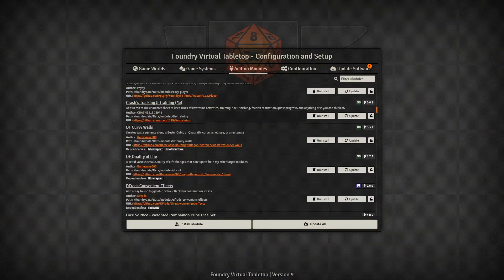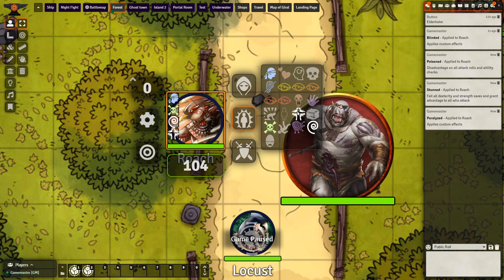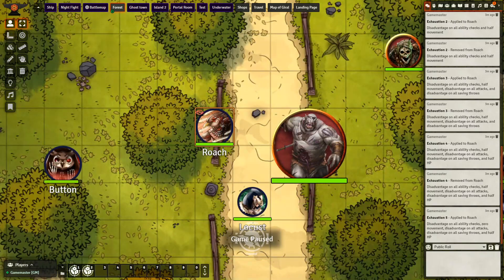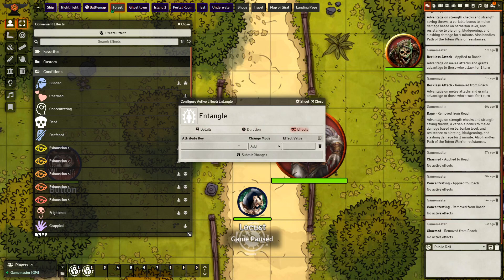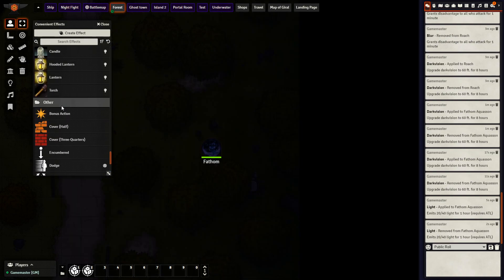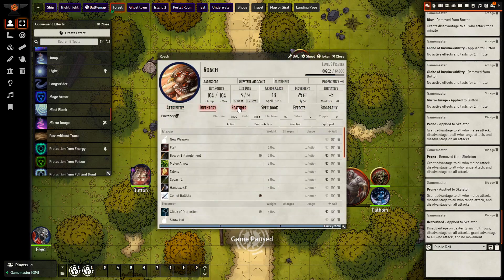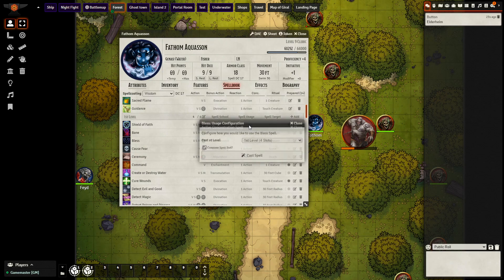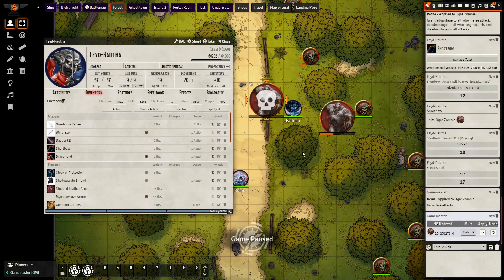Never make a combat mistake AGAIN with this module ( 5E Foundry VTT Tutorial)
Tired of making mistakes in combat? Then Dfreds Convenient Effects is the module for you!
Another quick Foundry VTT Tutorial showcasing one of my favorite modules
Thank you guys so much for the support, really makes me push to get these videos out for you guys